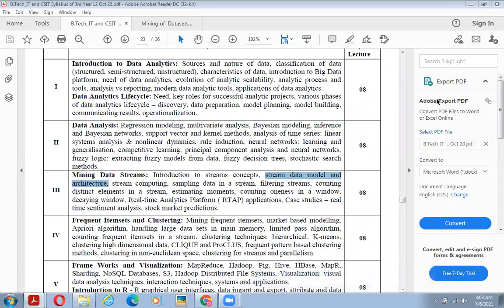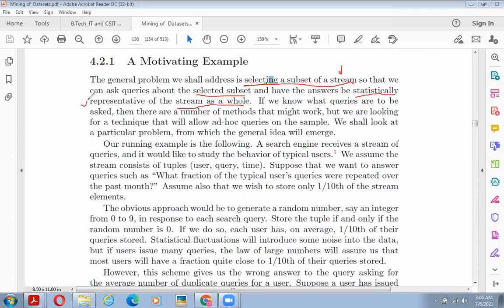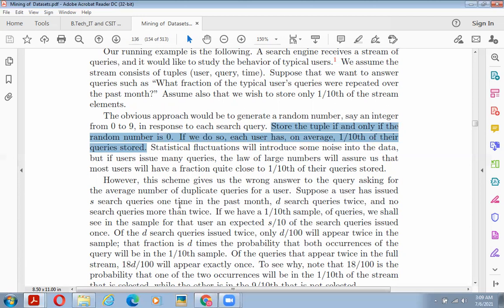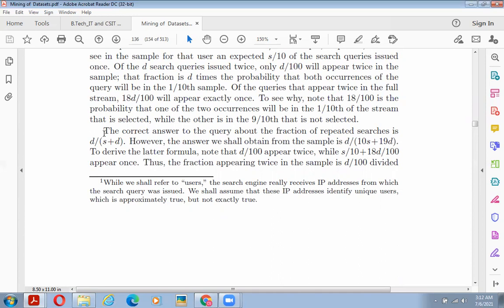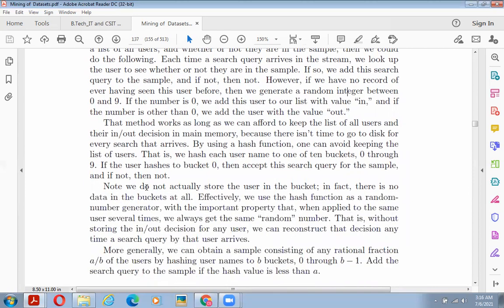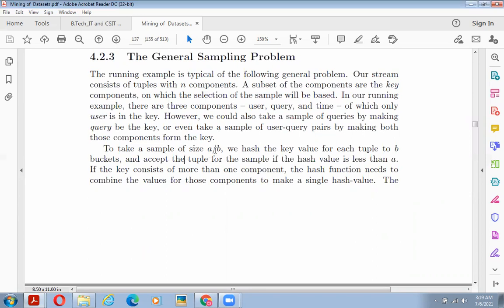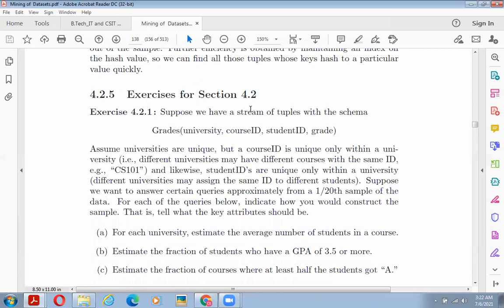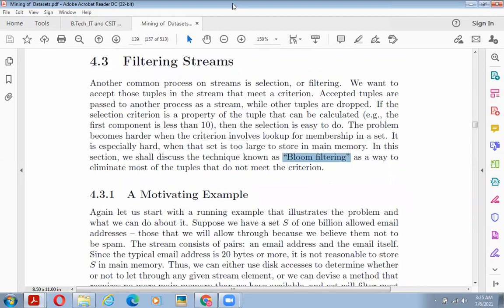Unit 3 Sampling data in a stream